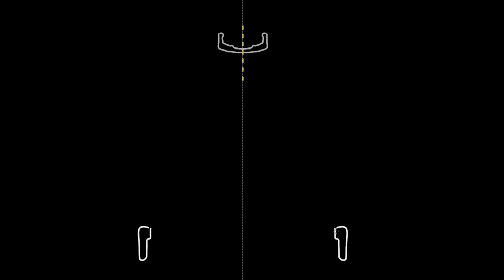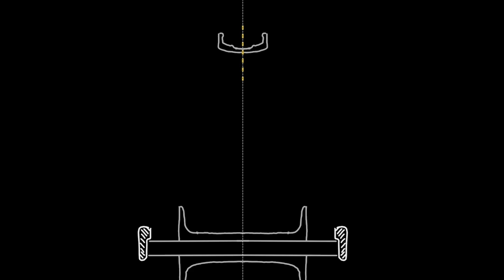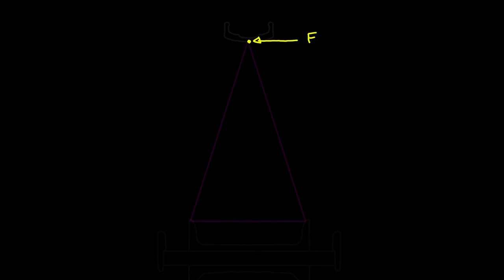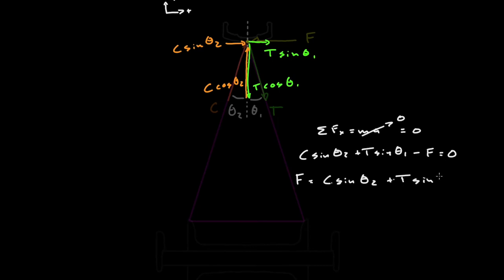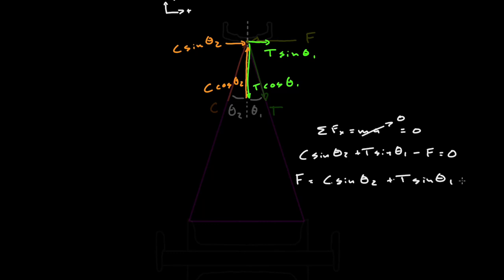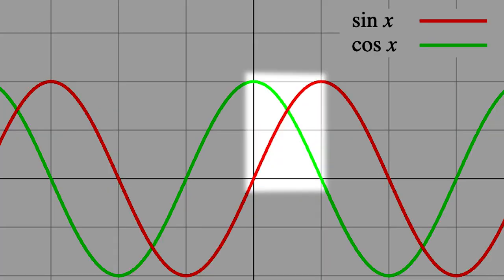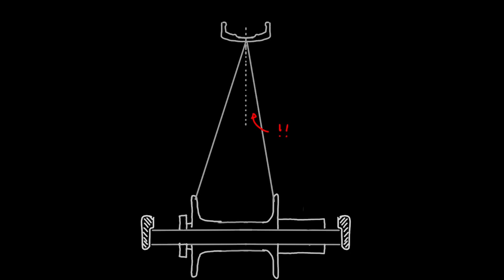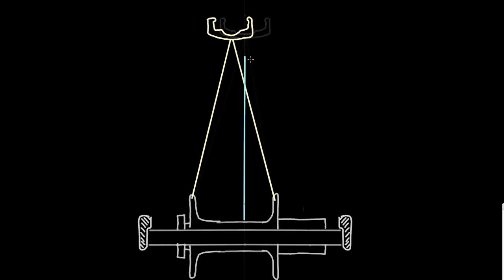WHAT are Asymmetric Bike Wheels??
Another bike science video explaining what asymmetric wheels are, and why they exist.